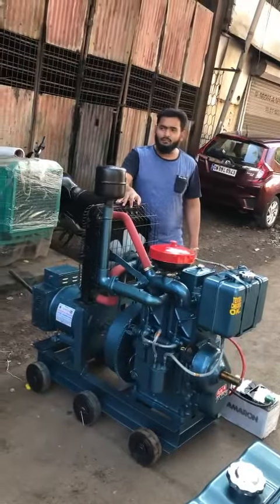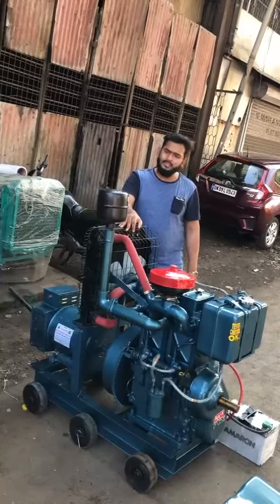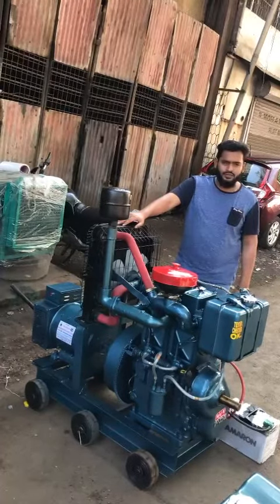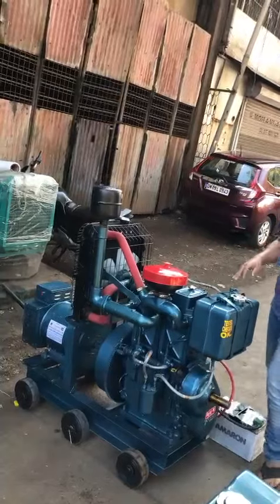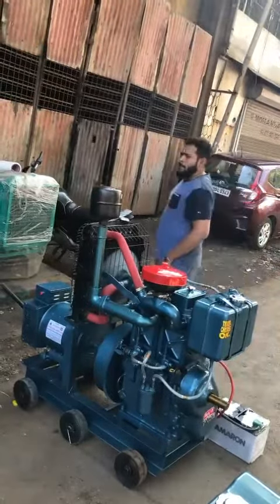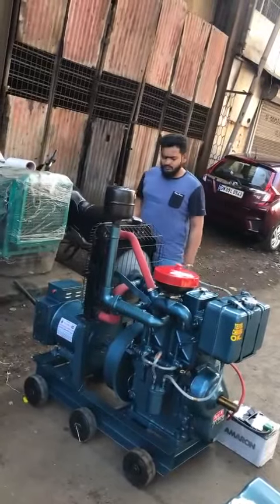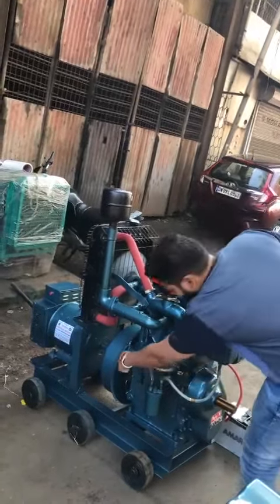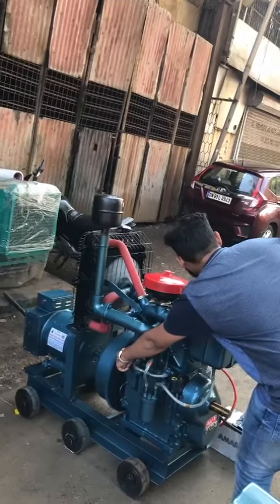25 KVA GENERATOR SET AVAILABLE FOR SALE CALL 📞 DELHIWALA ABDULLAH